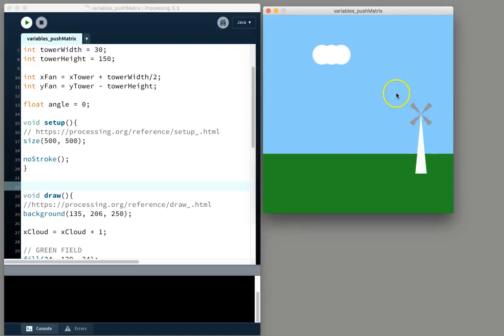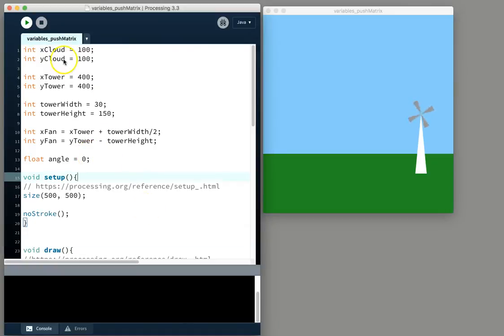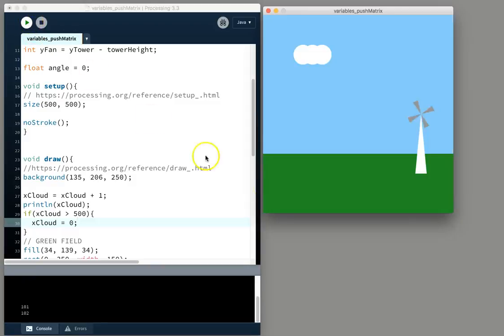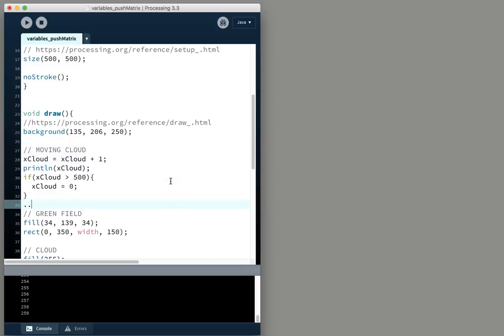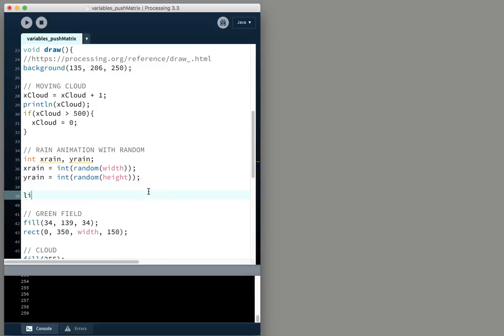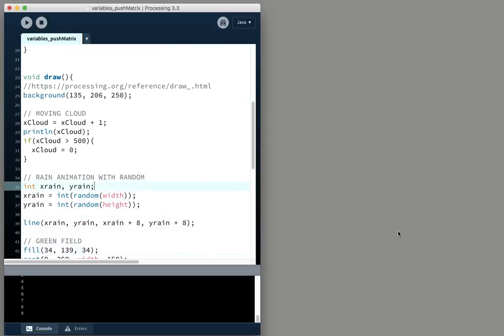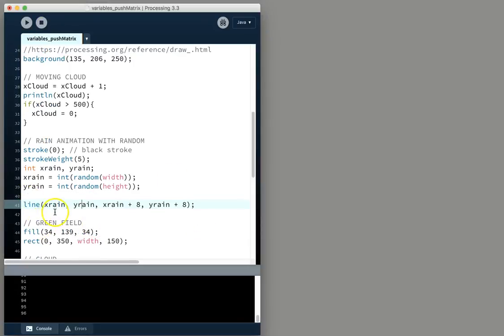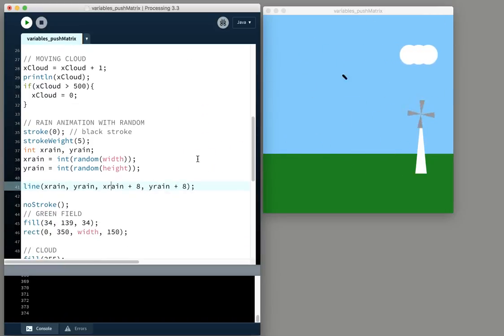cloud with condition and rain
Adding condition into our cloud as well as adding rain feature